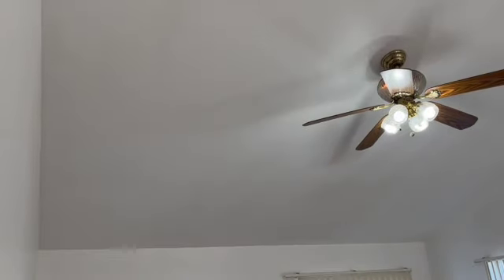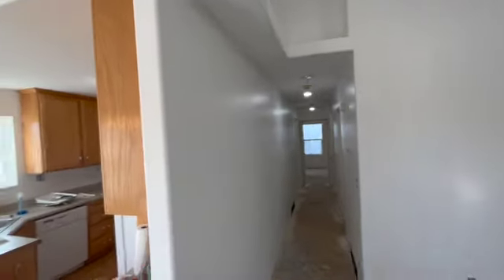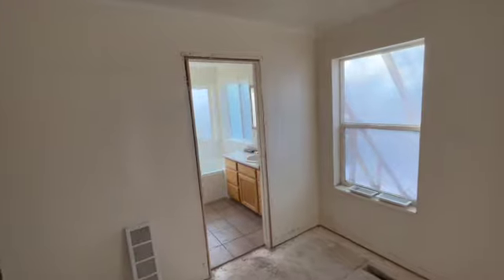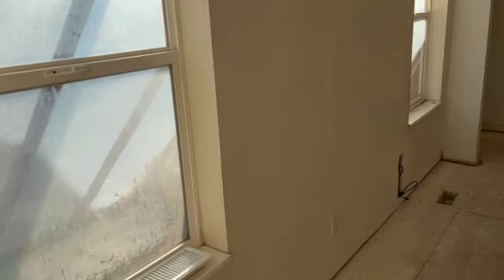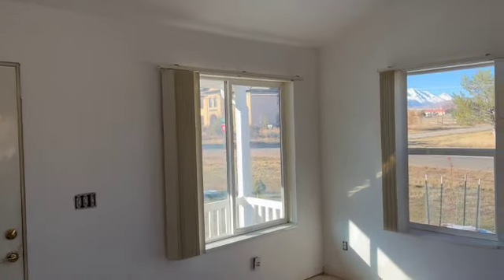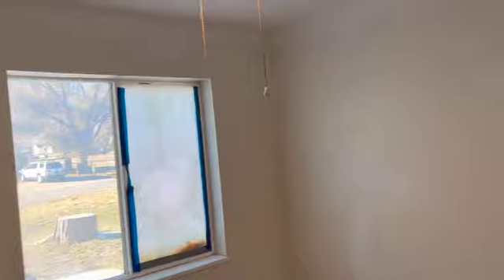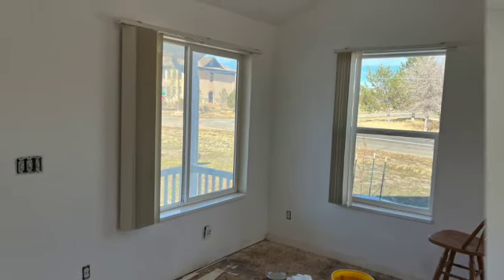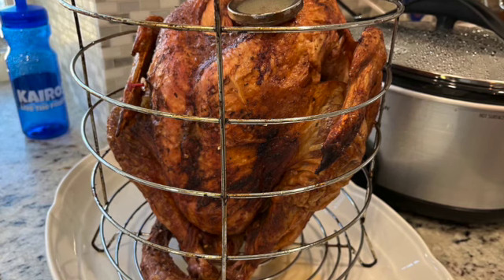More painting fun at the hobby farm, Vlog #170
Busy week started at the hobby farm with more painting fun.  I am very happy to announce that my eldest son got married this week and they are having a baby in March so the title of grandpa will soon be added to my resume.  We had a great thanksgiving celebration with our new family members and I again cooked the perfect turkey with my propane cooker.

I do promise to get back to gardening projects when the weather and time allows but, in the meantime, I will continue to show you what I am up to with the hobby farm-house remodel.  I am headed back down to the HF this weekend to hopefully finishing most of the painting, do some blind hanging and we have started to look at flooring options which we will be choosing and installing in the near future.